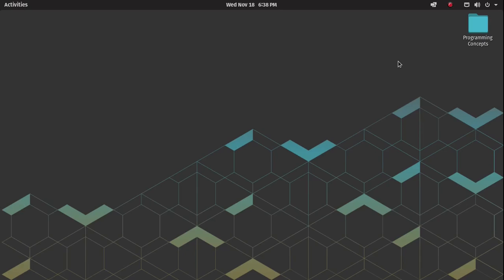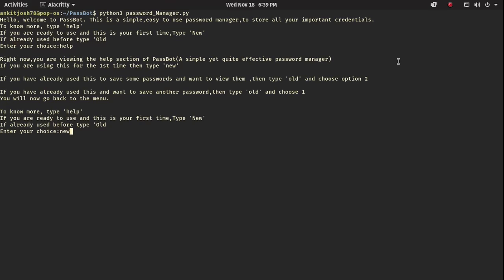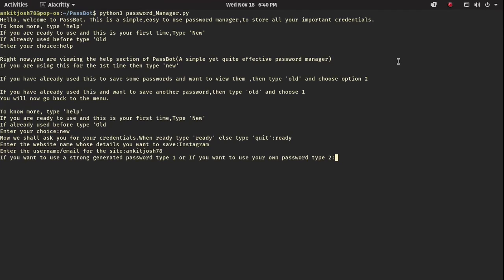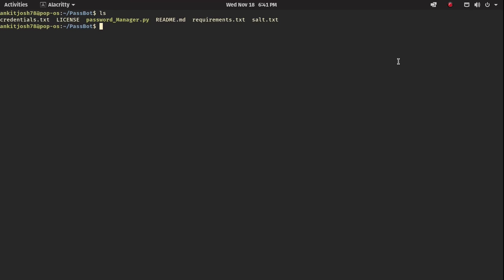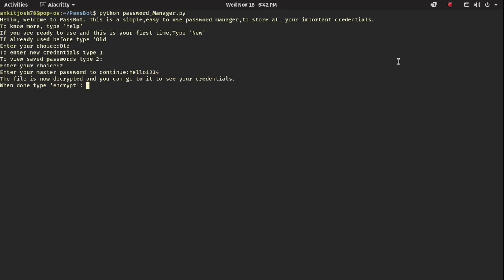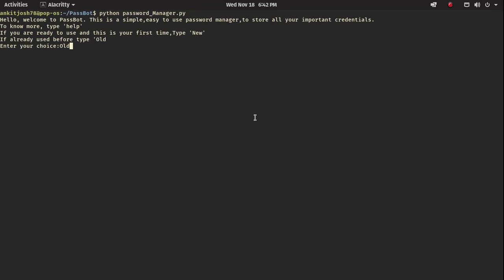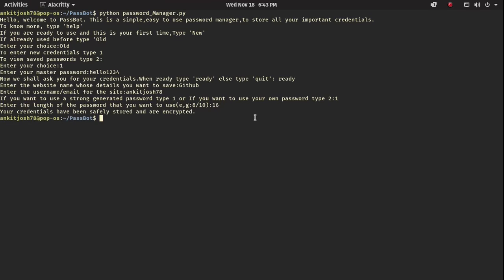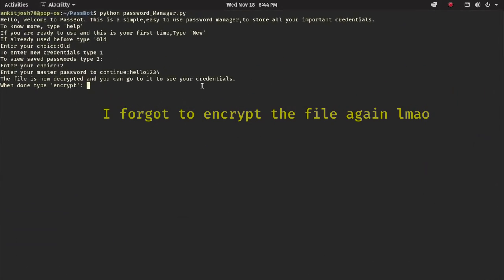I made my own Password Manager| PassBot | Python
This video shows the working of a password manager that I have made using python.